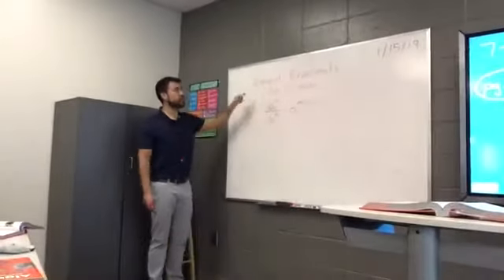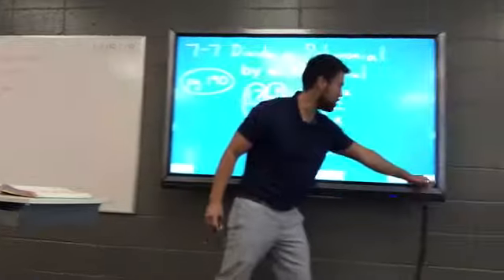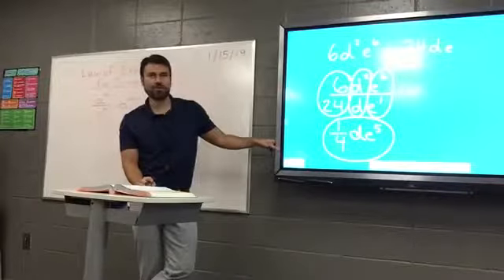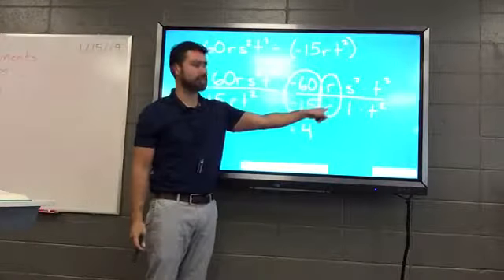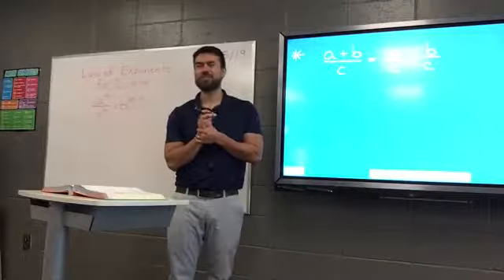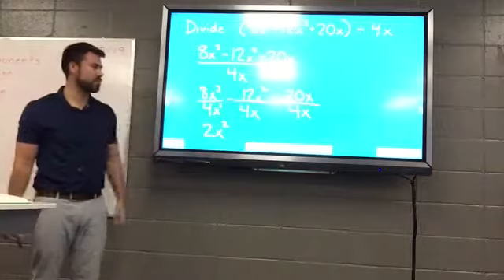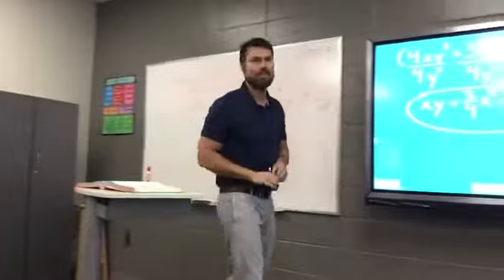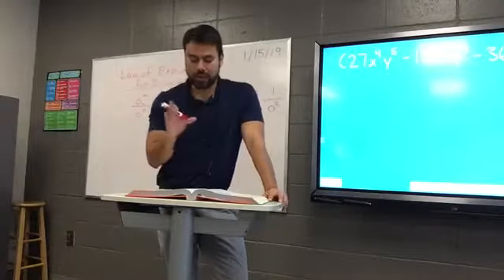Algebra 1 Honors (Lesson 7-7A)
Divide a Polynomial by a Monomial